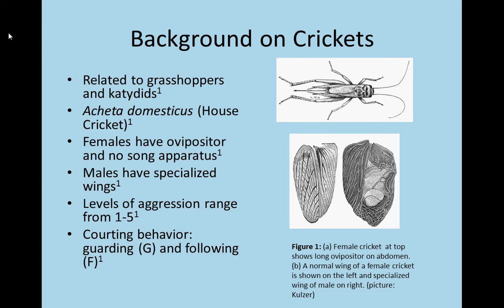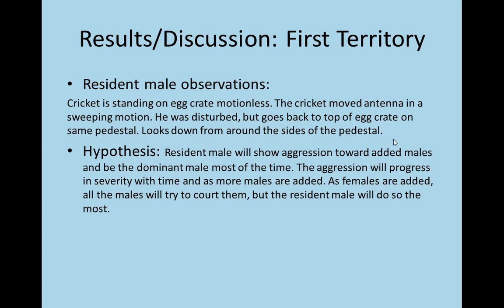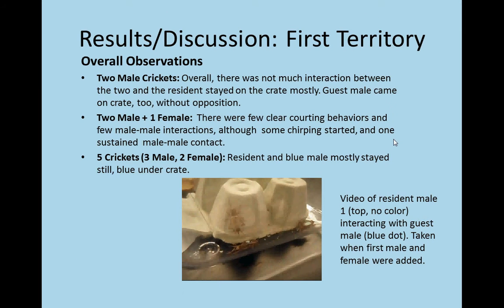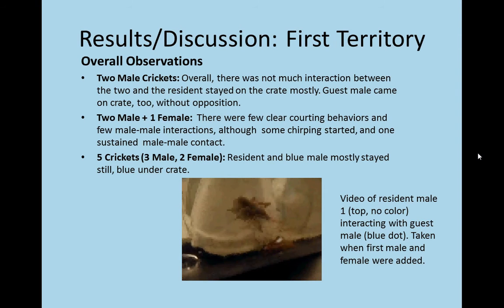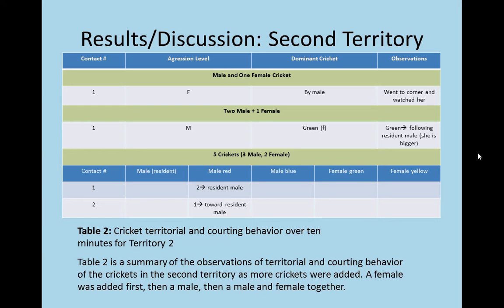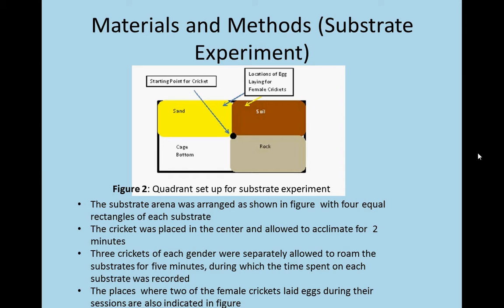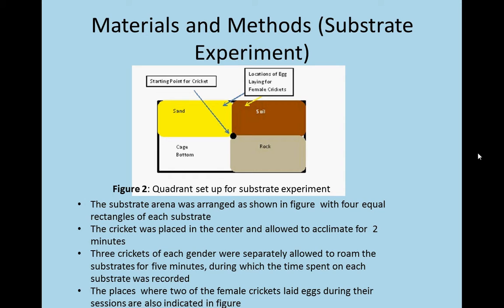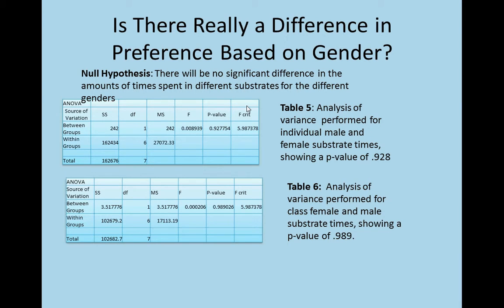final lab 5